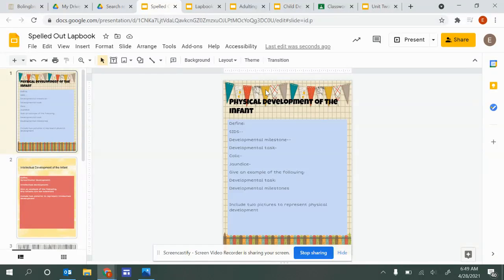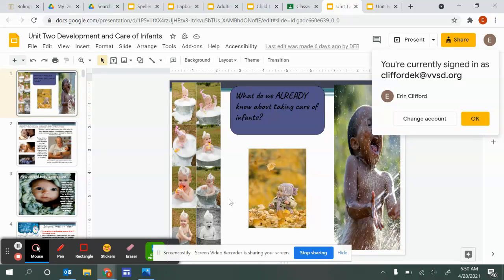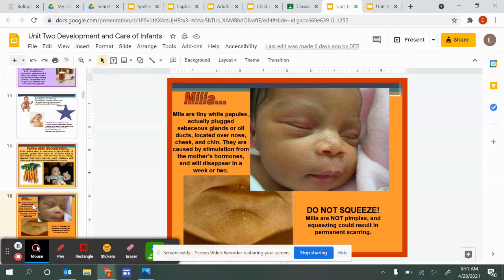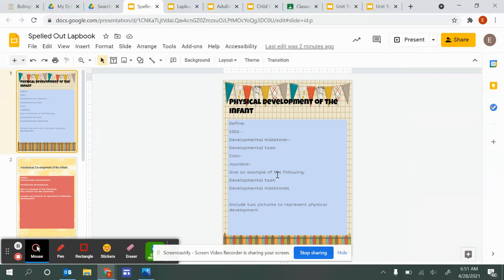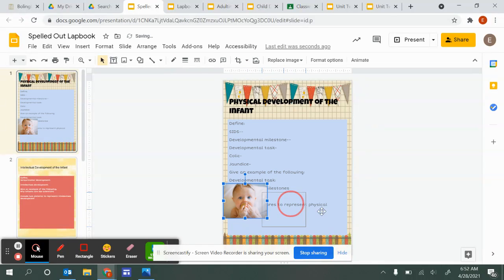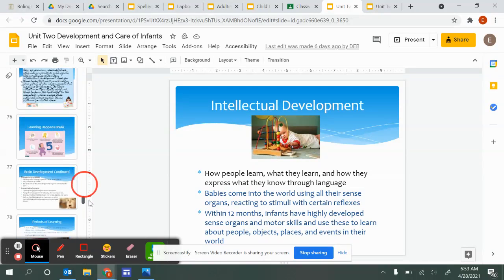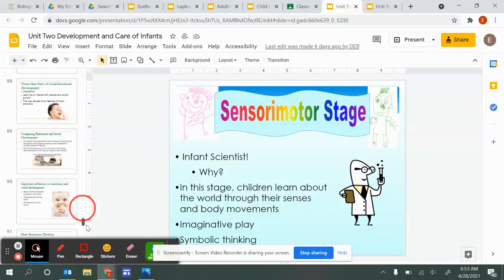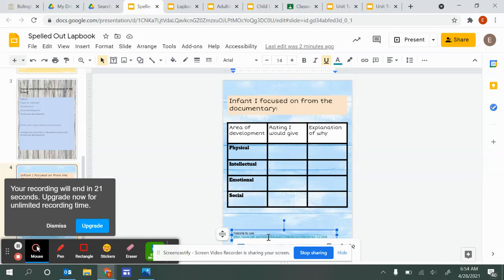Spelled out Lapbook Tutorial